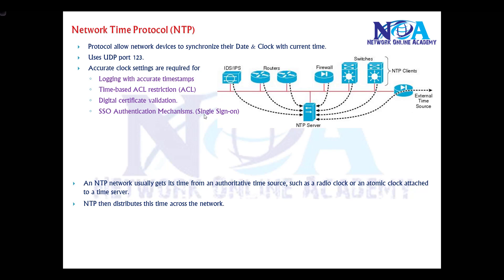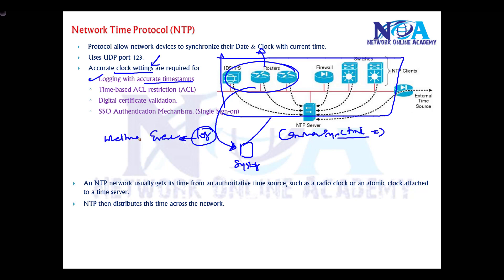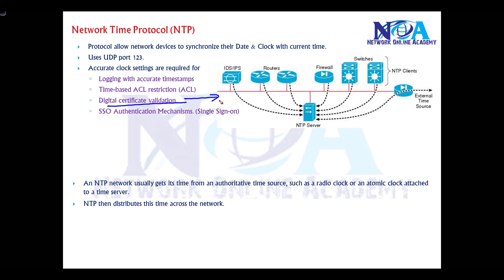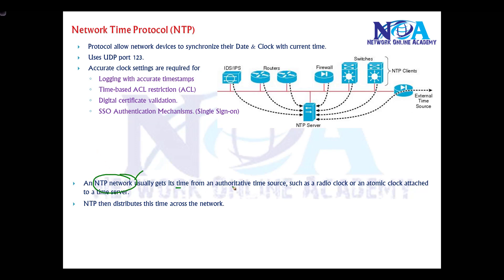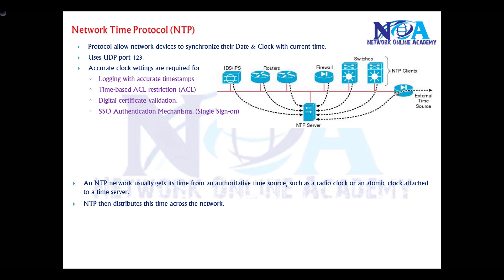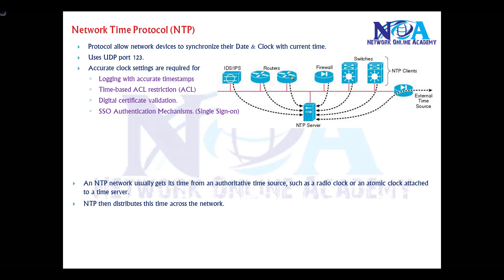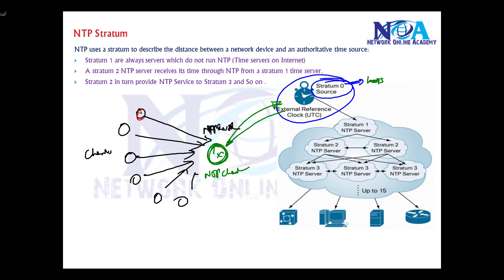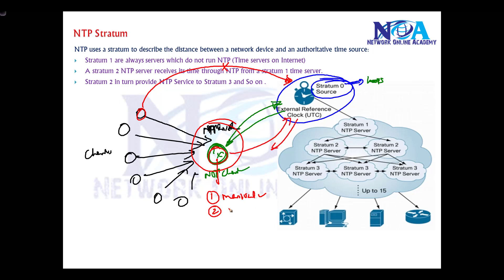"Understanding Network Time Protocol (NTP): Synchronizing Time Across Networks"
Accurate time synchronization is a critical aspect of networking, ensuring that all devices in a network operate in harmony. In this video, Sikandar Shaik explains Network Time Protocol (NTP) and its importance in maintaining synchronized time across network devices. Whether you are a beginner or an experienced network engineer, this session will help you understand how NTP works and how to configure it efficiently.

Topics Covered:
✔ What is Network Time Protocol (NTP)?
✔ Importance of Time Synchronization in Networking
✔ NTP Stratum Levels and Hierarchy
✔ NTP Modes: Client, Server, and Peer Configuration
✔ NTP Authentication for Secure Time Sync
✔ Configuring NTP on Cisco Devices
✔ Verifying and Troubleshooting NTP Issues

NTP ensures that routers, switches, servers, and other network devices maintain a consistent and accurate time reference, which is essential for log timestamps, security protocols, and proper network operation. This video provides step-by-step explanations and configurations, helping you implement NTP effectively in a real-world environment.

🔹 Cisco CCNA & CCNP Aspirants
🔹 IT Professionals Working with Network Infrastructure
🔹 Anyone Interested in Network Security & Synchronization